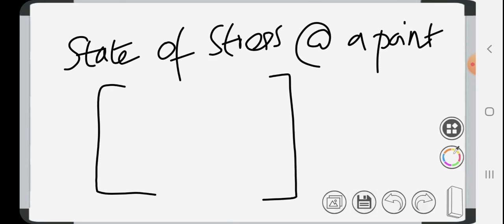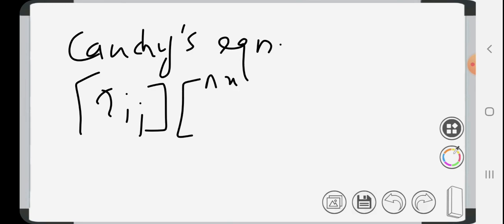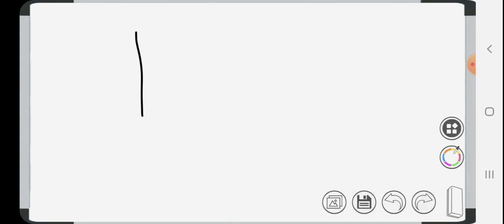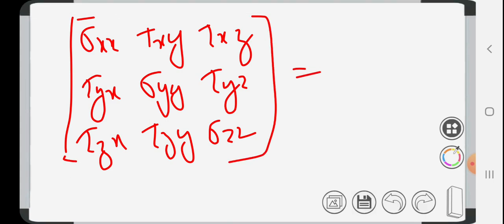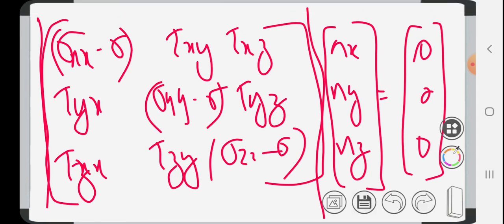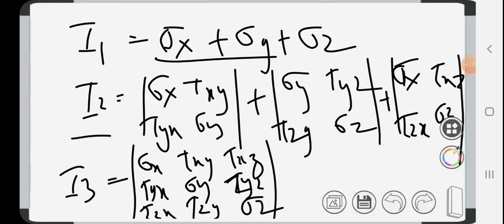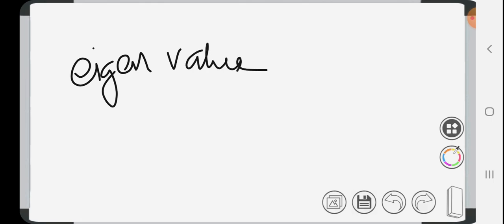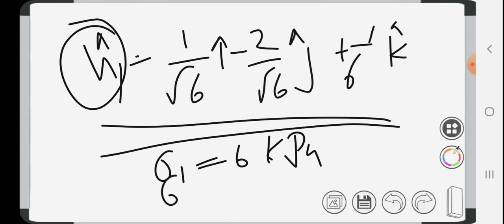ME 201 MODULE 1 PART 5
Equality of cross shear-  Principal planes and principal stress, meaning of stress invariants, maximum shear stress.